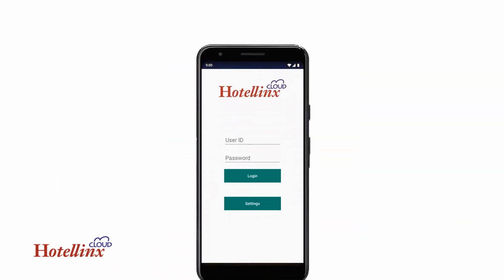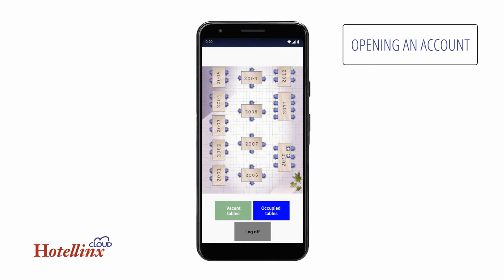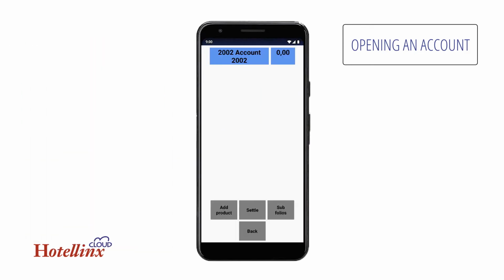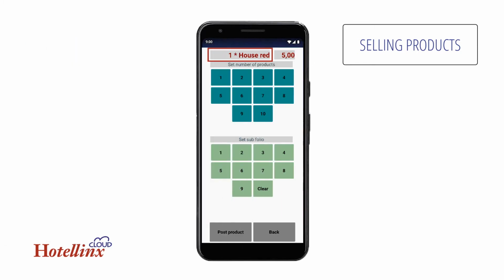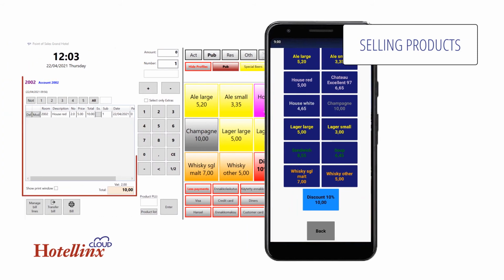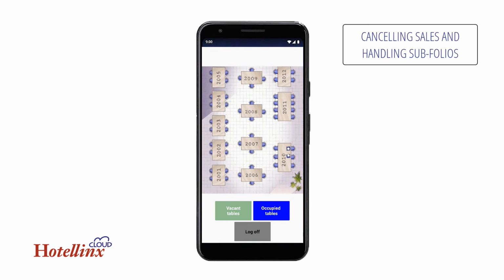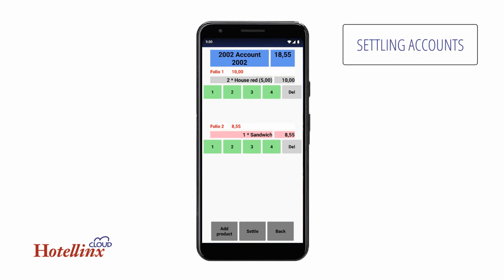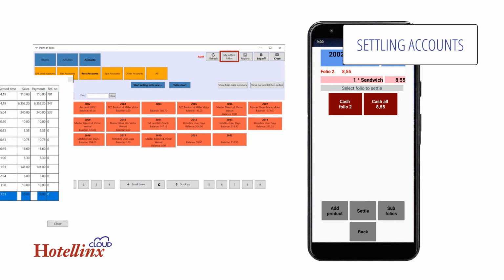Hotellinx Cloud mobile application for waiters - how to use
This video shows you how to use the Hotellinx Cloud mobile application for waiters. The application is intended for taking orders and is seamlessly integrated with Hotellinx Cloud Point of Sales and its kitchen printers, and with Hotellinx Cloud stock control.